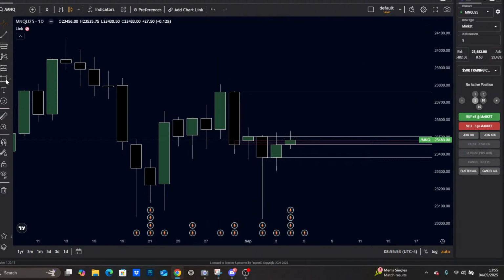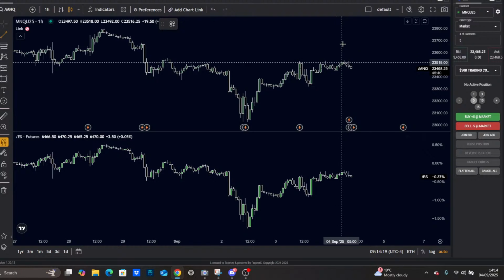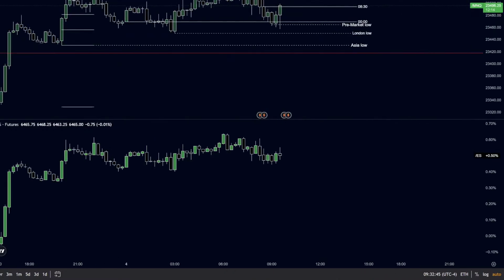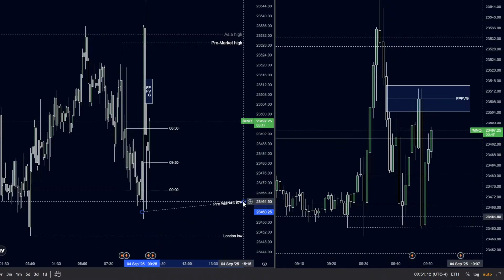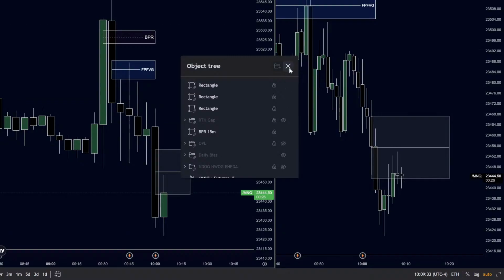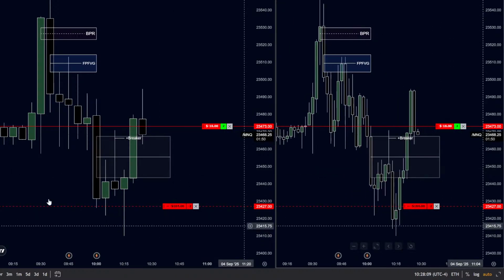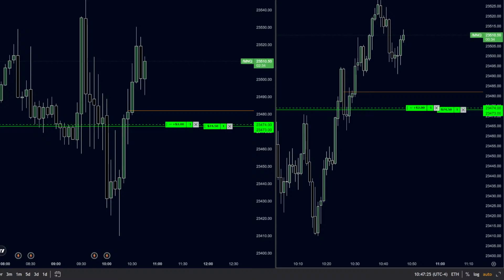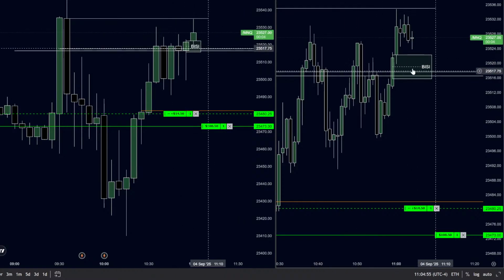LIVE TRADING NASDAQ FUTURES - TickWizzaTrades - 04/09/25